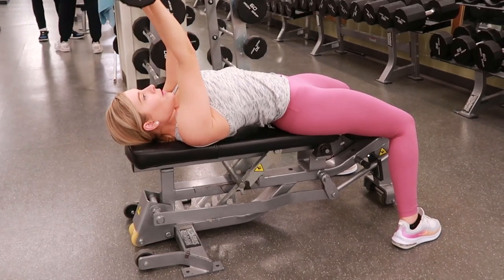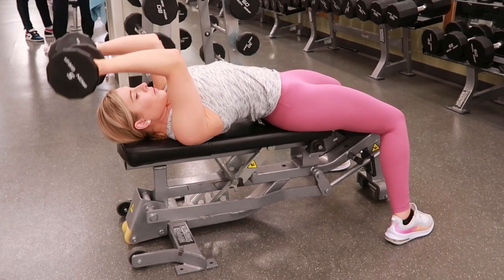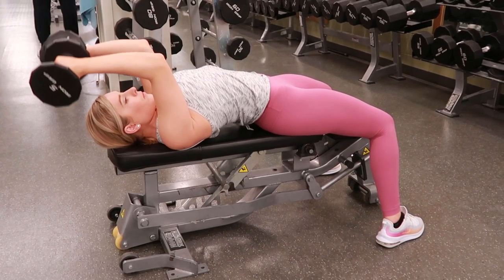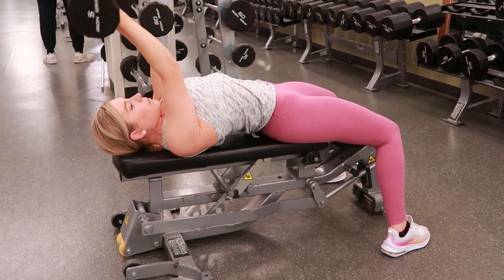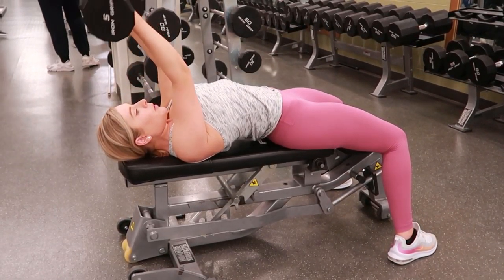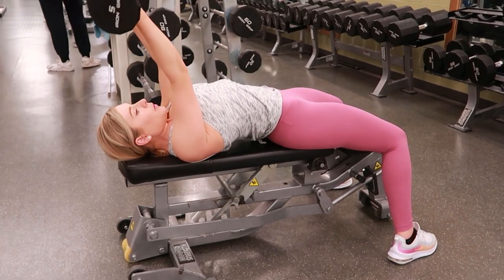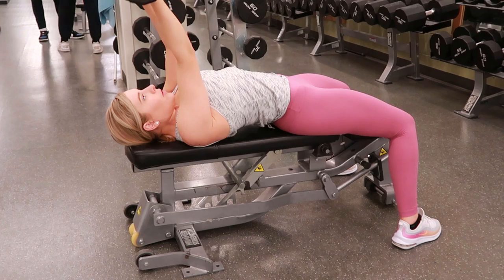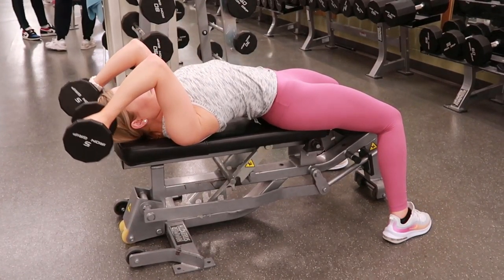HOW TO: Dumbbell Skull Crusher (TRICEP WORKOUT)